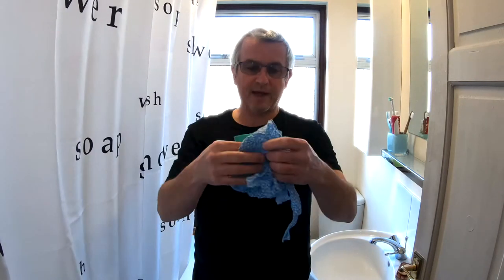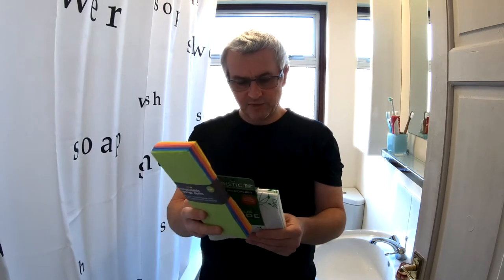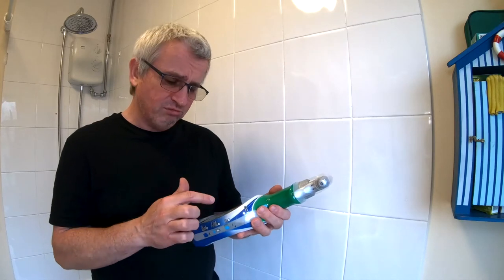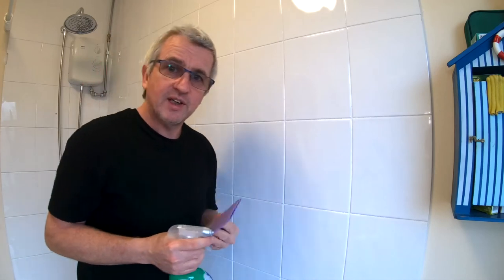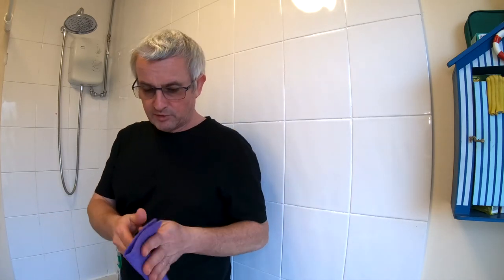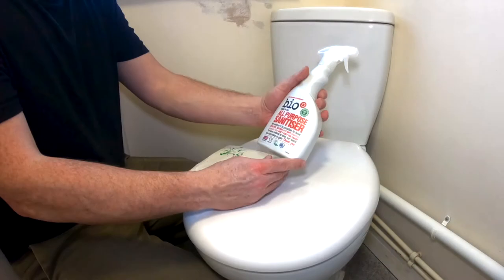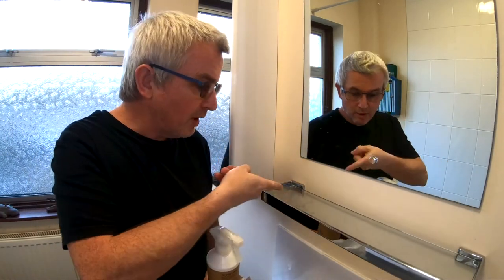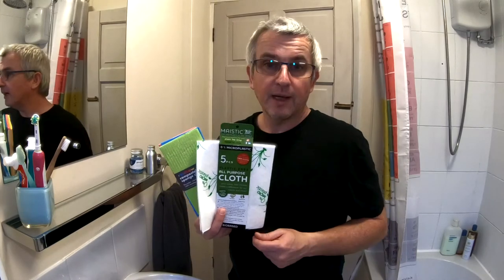Eco Friendly Bathroom Cleaning Products - Compostable Sponge & Cleaning Cloth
For this video I use a compostable cleaning sponge and a compostable cleaning cloth, as I look to make the change to eco-friendly bathroom cleaning products. I've used the Maistic cleaning cloth for a while now and find them to be extremely versatile, strong and effective. Using one as a bathroom cloth was an easy choice, and I've been proved right with my choice.

Chapters:
0:00 Introduction
0:43 The cloths
2:28 Preparation
2:44 Cleaning spray
4:51 Using the sponge
5:08 Initial impressions
6:37 Colour run
7:15 Sponge summary
8:30 Using the cloth
9:08 Cloth summary
9:27 Glass cleaner
10:29 Summary